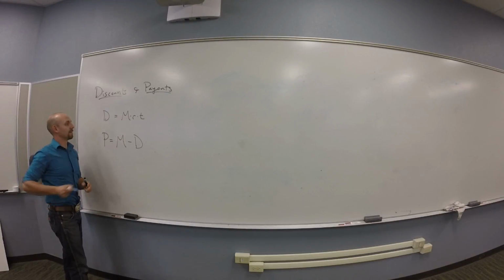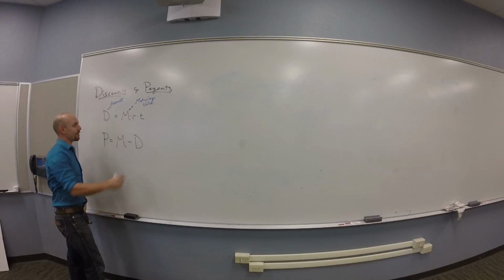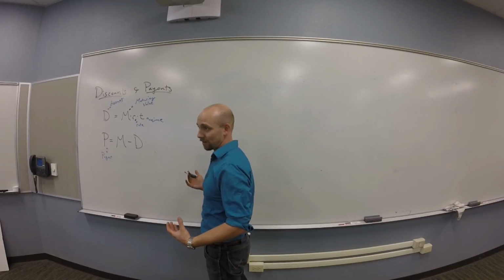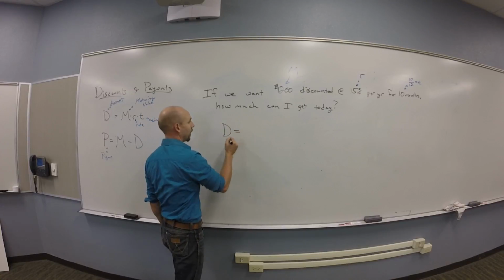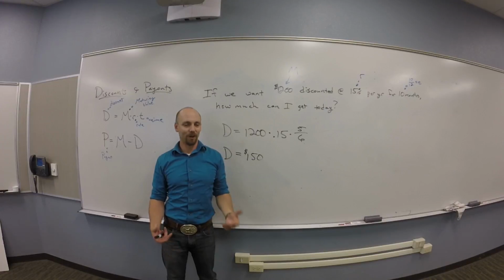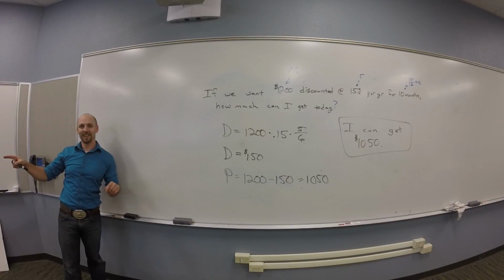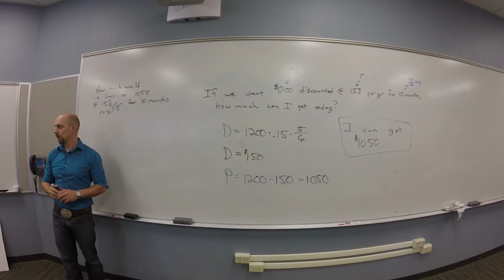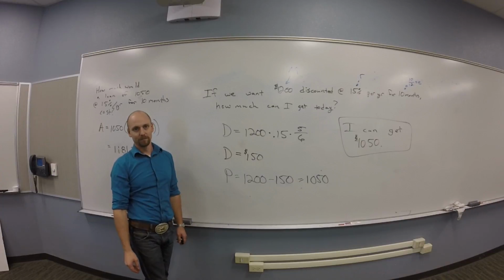Discounts and Payouts - Idea